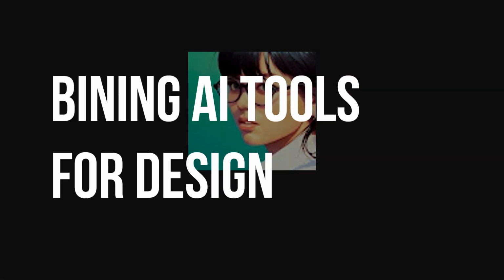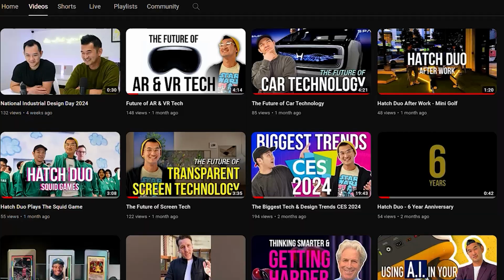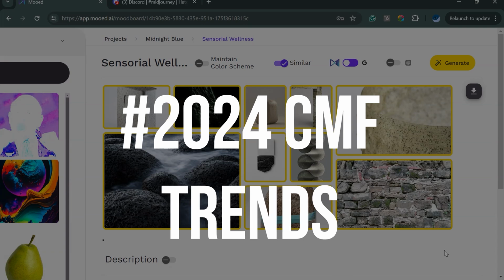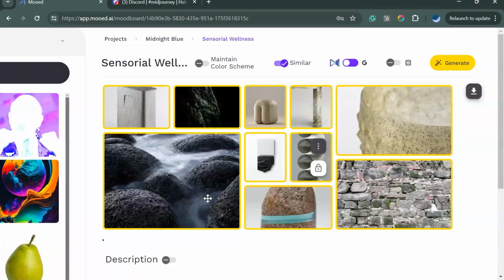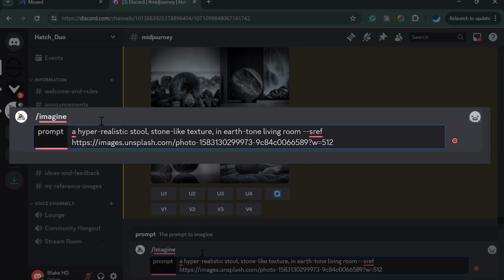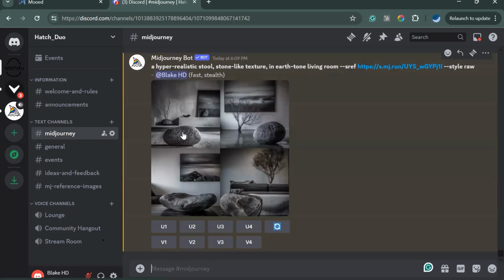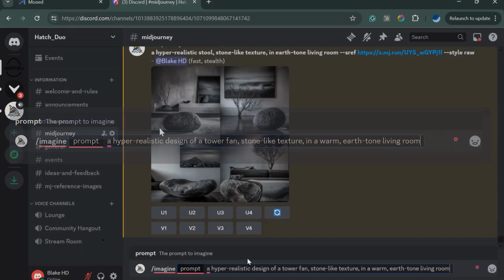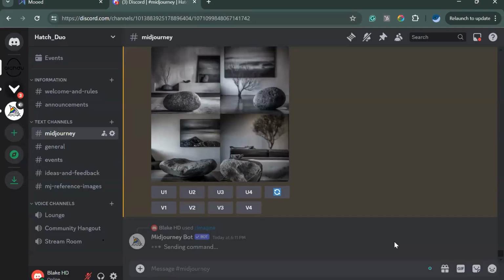AI in Design: Combining Mooed With MidJourney For Concept Visuals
In this video, our Associate Creative Director, Siri Sakulyong, gives us a walkthrough on how to AI tools, such as Mooed.AI and MidJourney, to create quick and easy concept visuals. By combining artificial intelligence tools like these, you're able to have more control over your outputs and can explore a wide range of visuals faster.

Timestamps:
0:00 Intro
0:15 Mooed.AI
1:11 Starting out with Mooed
2:00 Combining with MidJourney
4:29 Ending

Link to programs used:
Krea.AI:

About Us:
Founded by an award-winning team with over 20 years of combined product development experience, Hatch Duo is an industrial design and product engineering company that helps startups hatch ideas by leveraging a competitive advantage through brand-focused design. Hatch Duo designs compelling product experiences for growing brands by seamlessly integrating mechanical engineering and industrial design.

Follow Hatch Duo on social media!